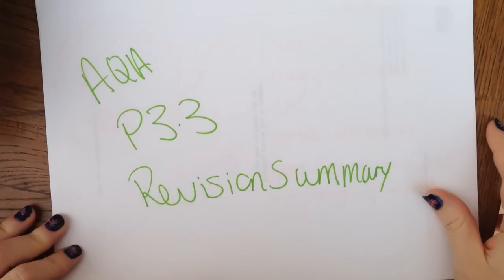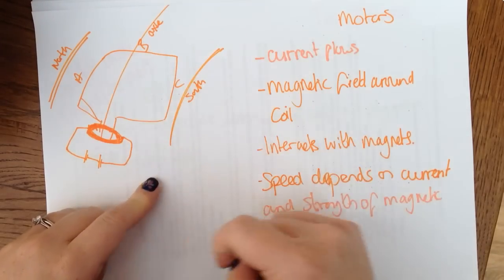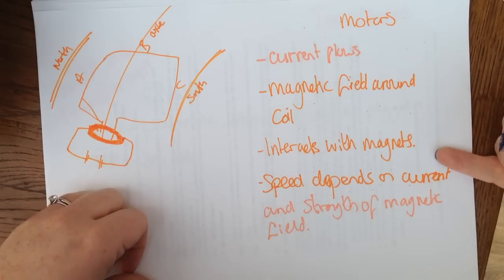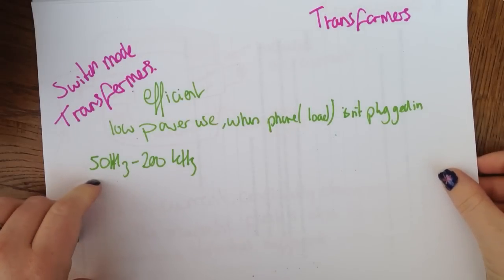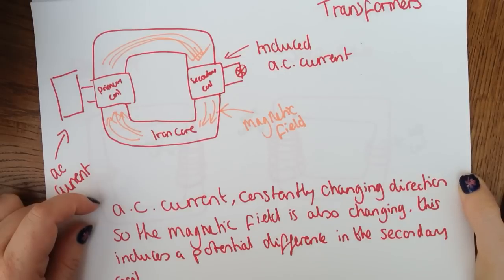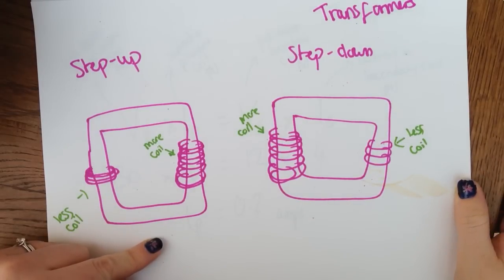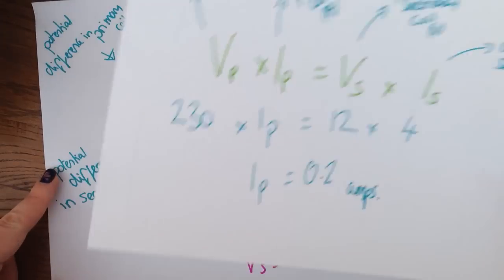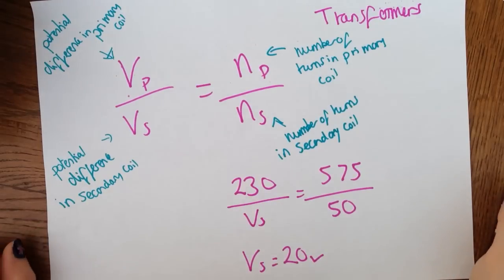AQA P3.3 Physics GCSE revision summary